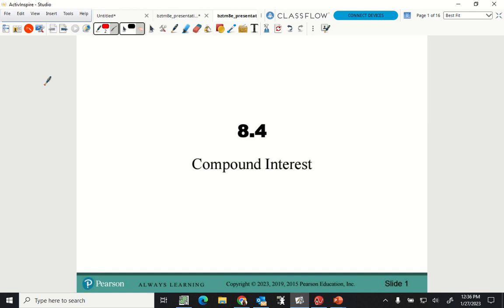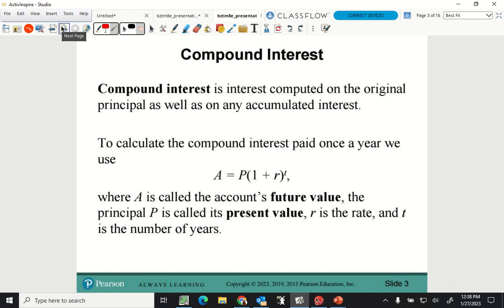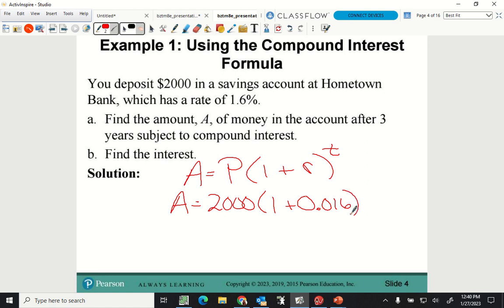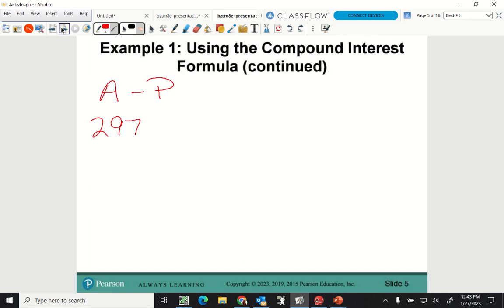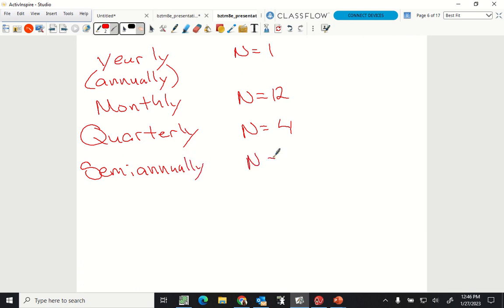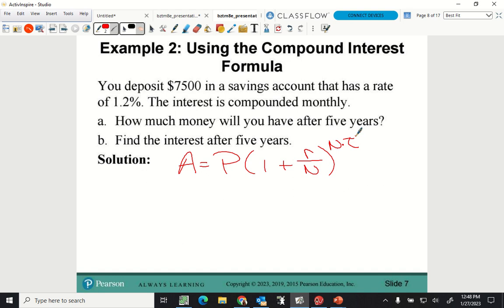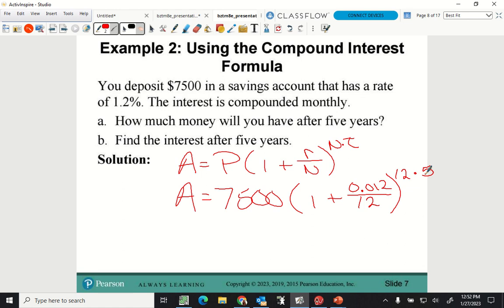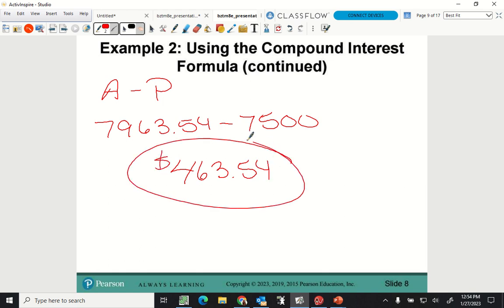8.4 Compound Interest A